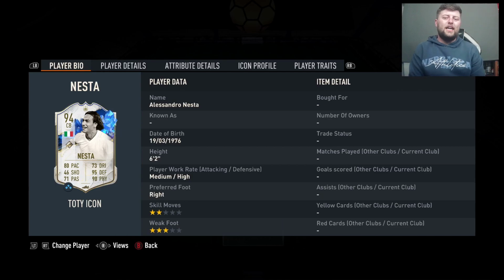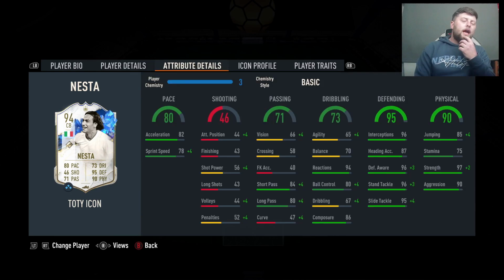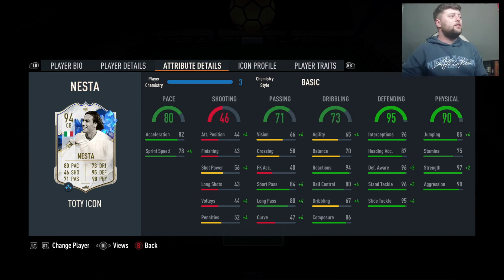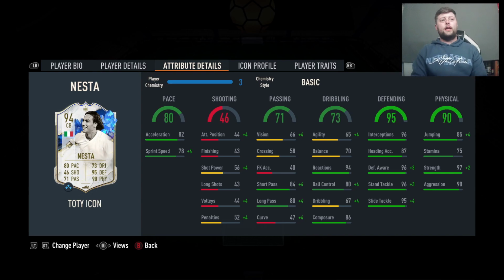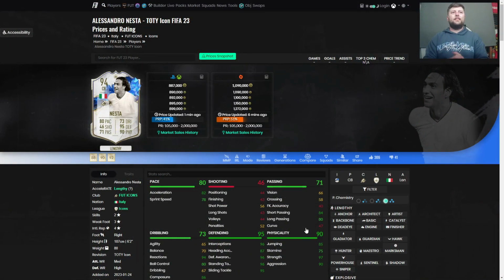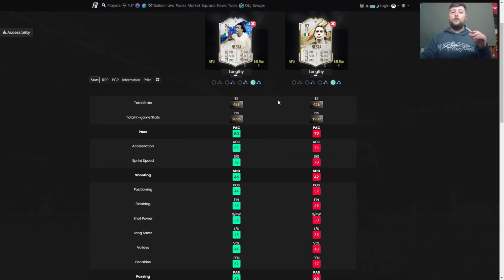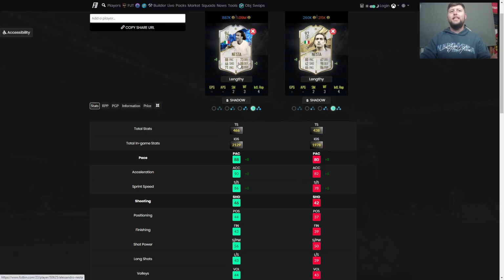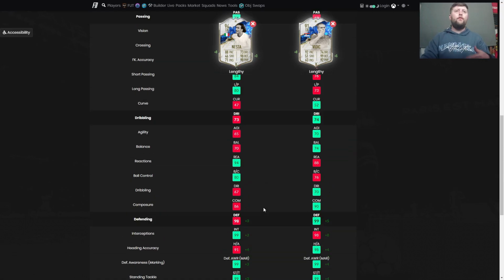94 TOTY ICON NESTA PLAYER REVIEW - FIFA 23